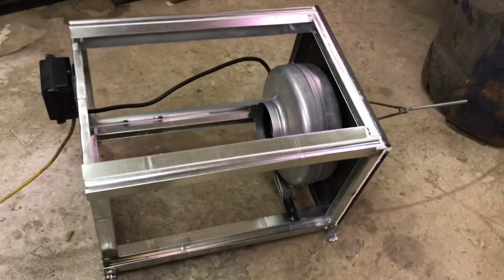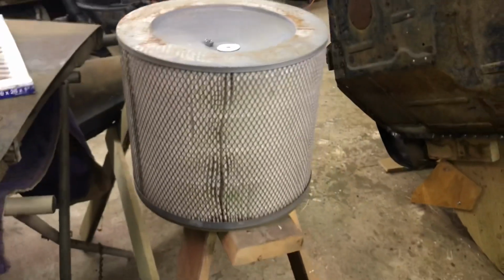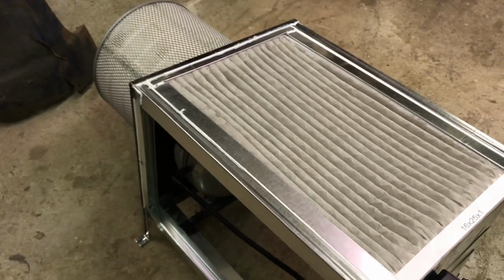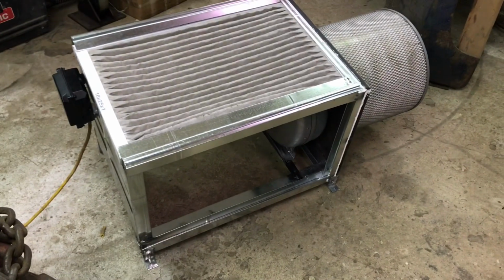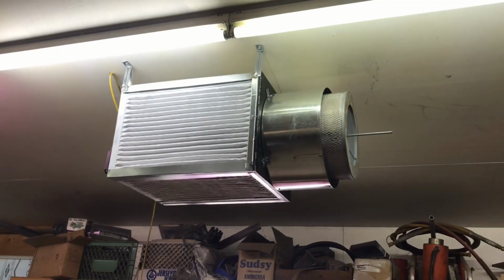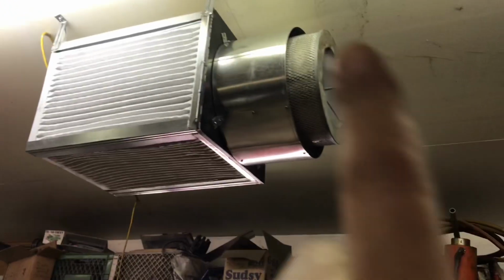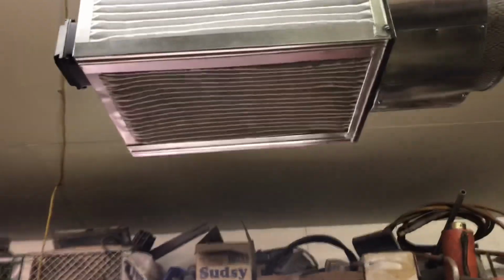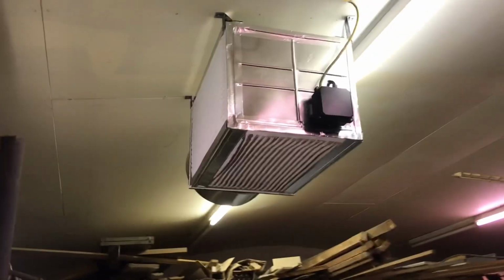Shop Air Scrubber, DIY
Working in a closed shop can create some problems as far as air quality is concerned. I built a air filter box to help make the work environment inside my shop a little more tolerable. All of the materials used were thing I already had on hand or scrounged from scrap bins.